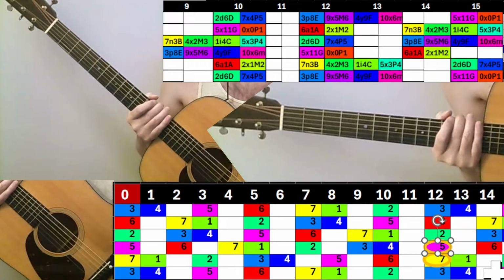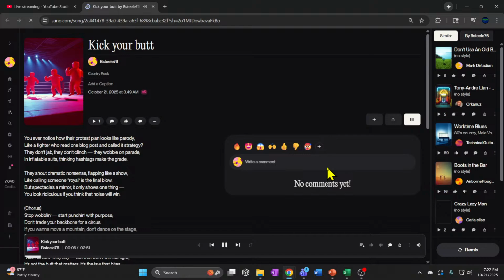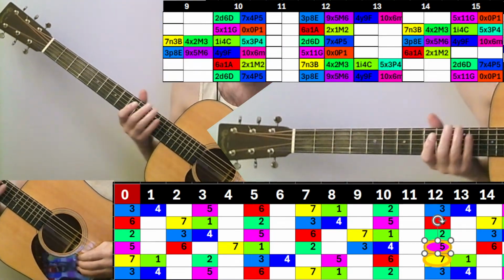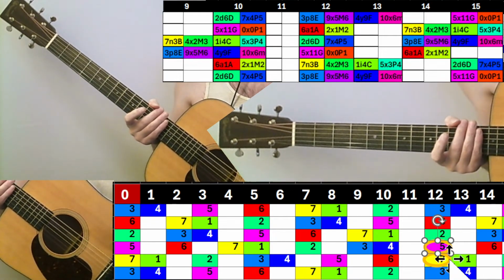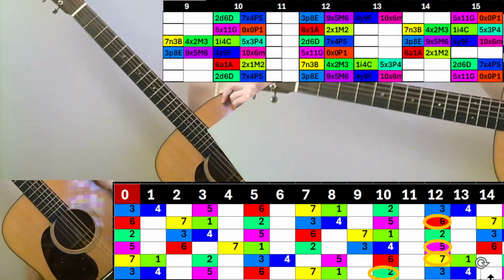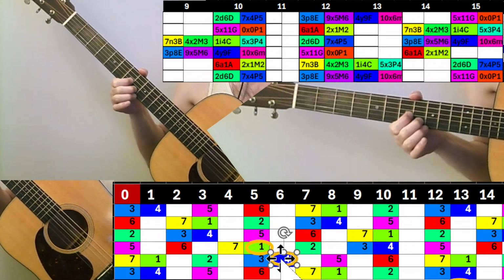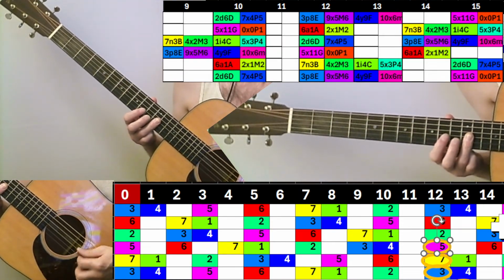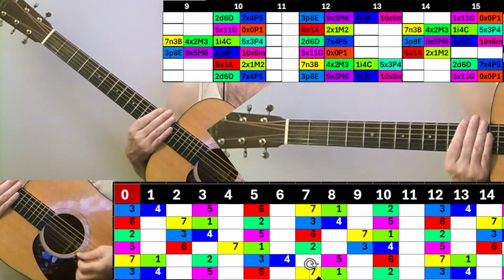Live Guitar Practice Session - Guitar 10.21.25